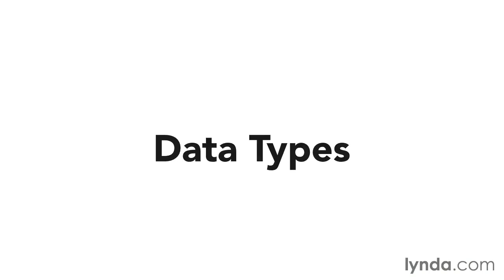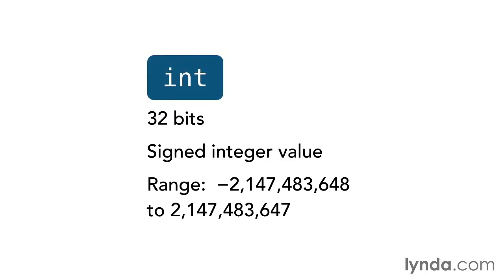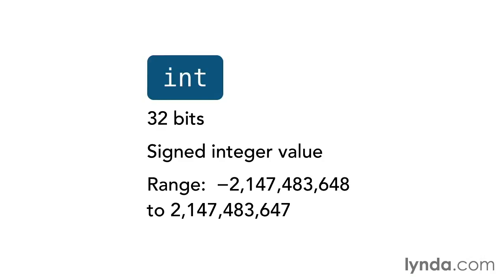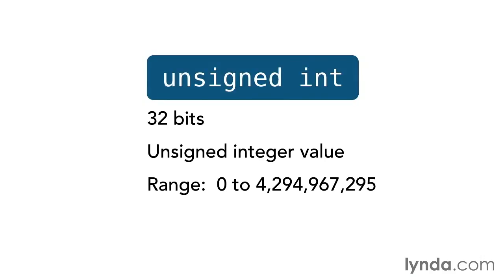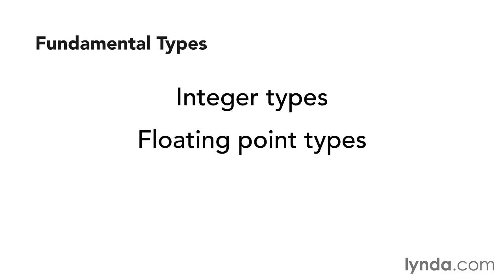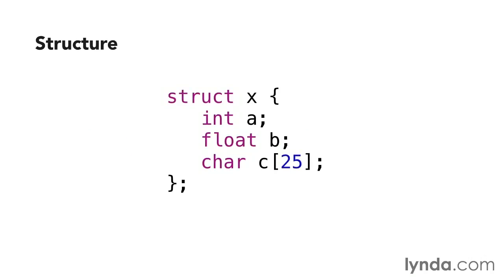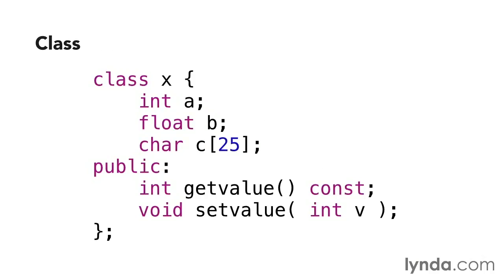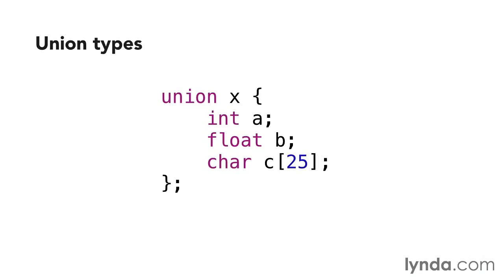052 Overview of data types